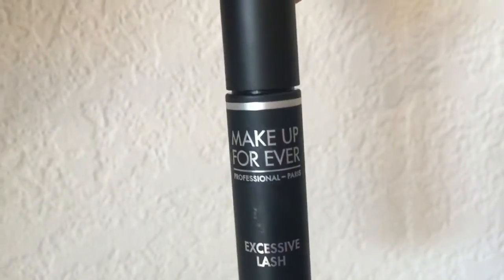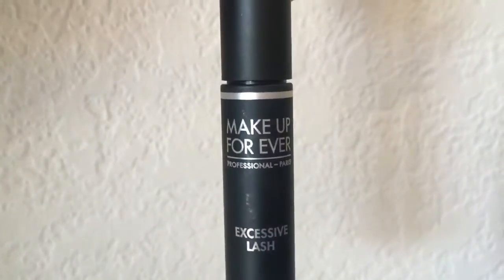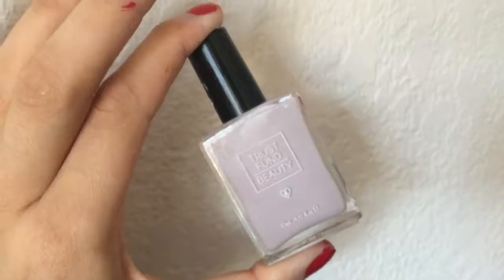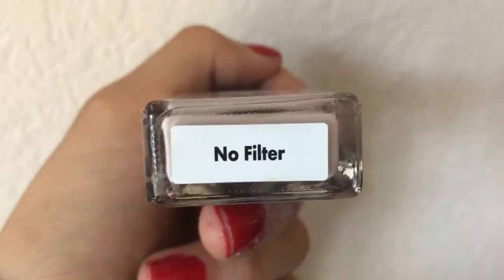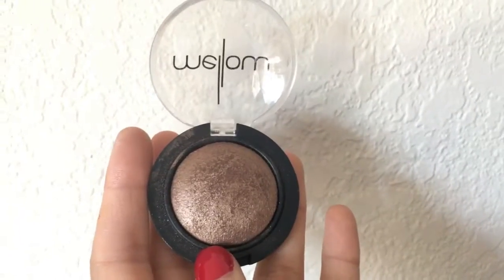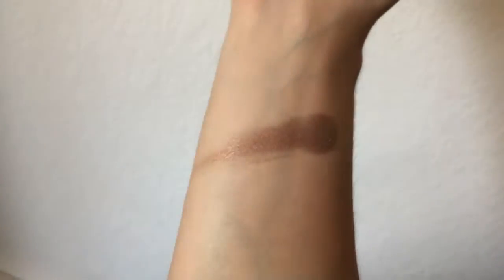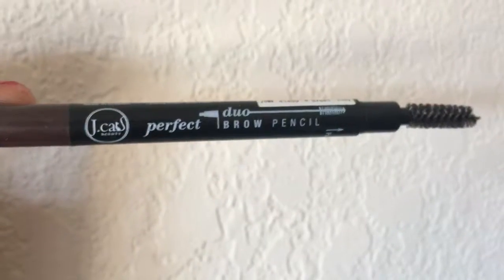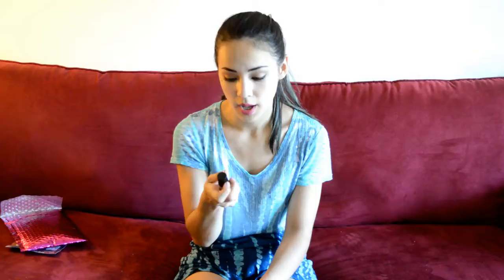Ipsy July 2016